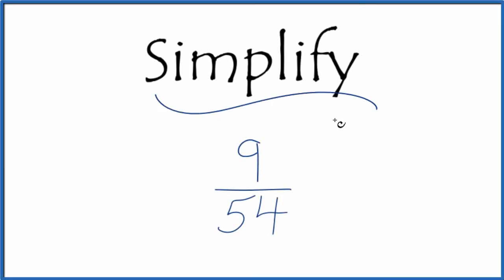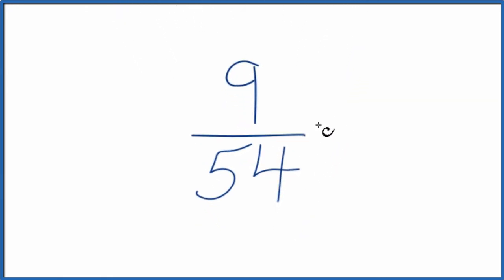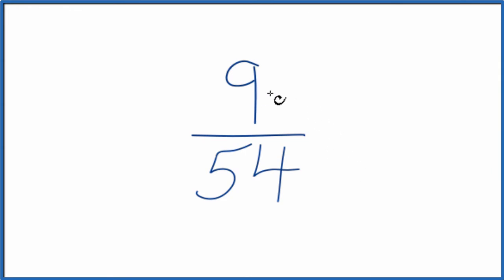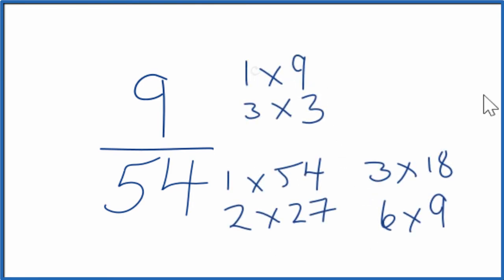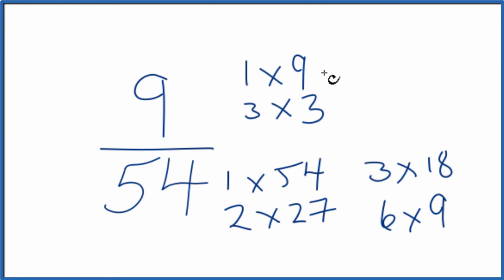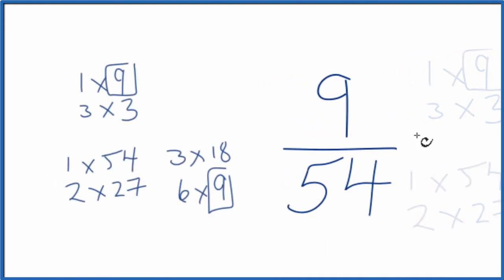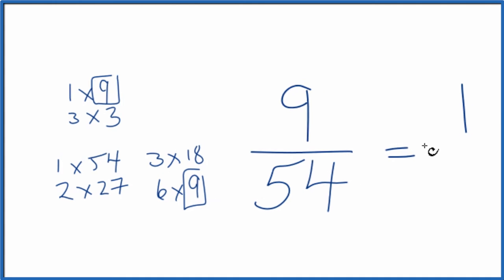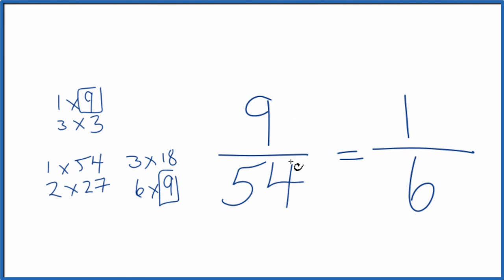How to Simplify the Fraction 9/54